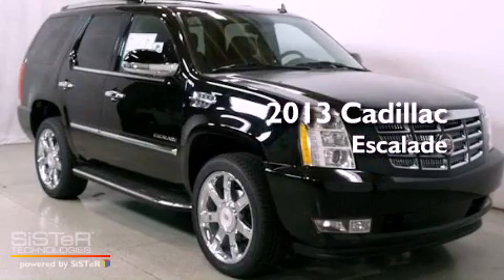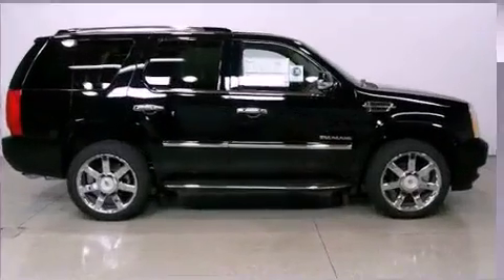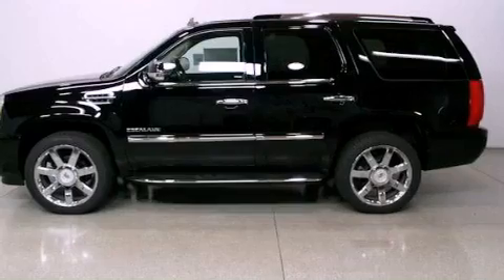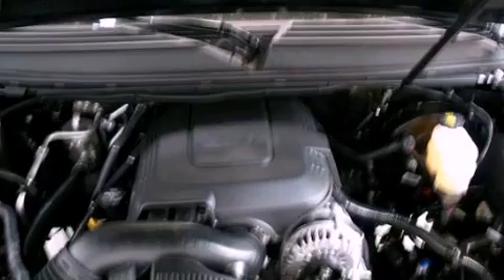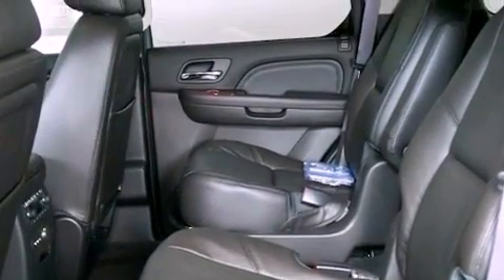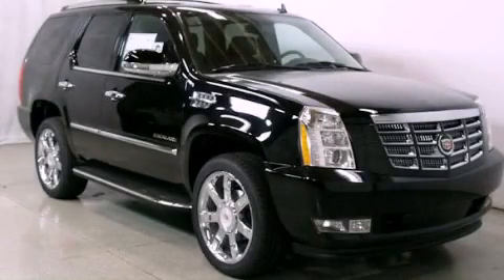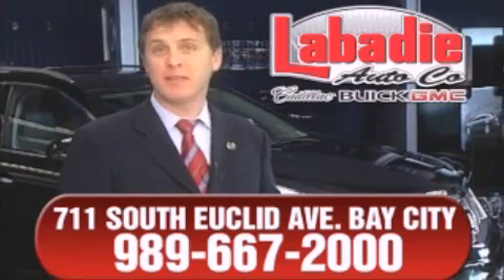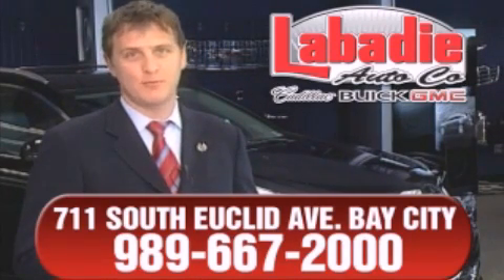2013 Cadillac Escalade Bay City MI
Year : 2013
 Make : Cadillac
 Model : Escalade
 Engine : 6.2L 8-Cylinder
 Trans . : automatic
 Exterior : Black Raven
 Miles : 4
 Interior : Ebony w/Ebony Accents
 Stock : C6058

 2013 Cadillac Escalade Bay City MI